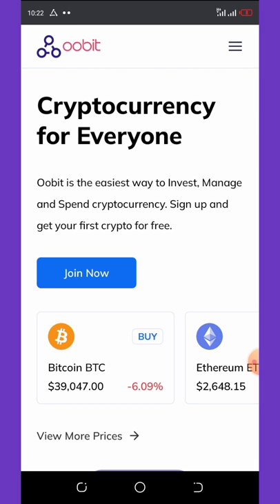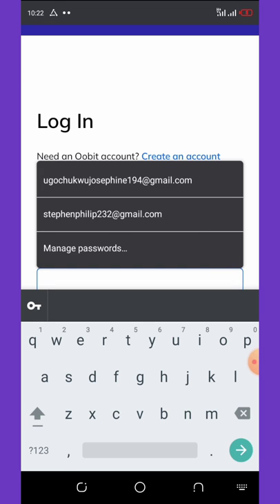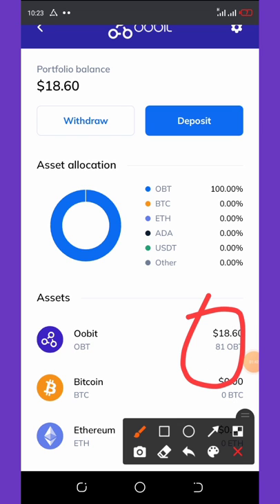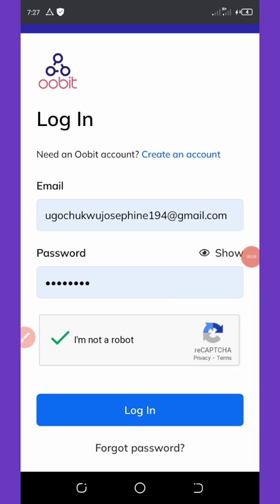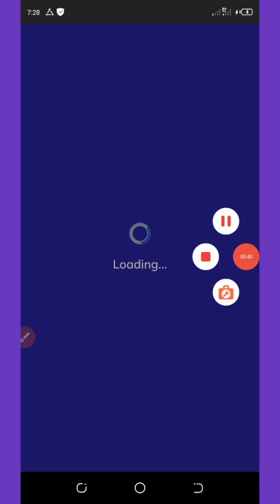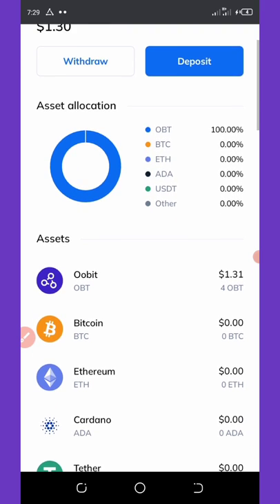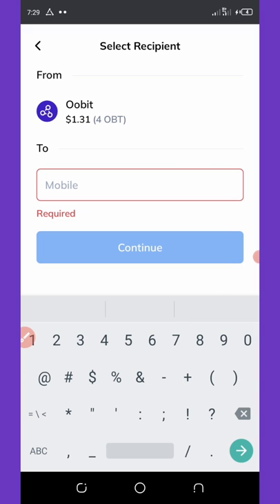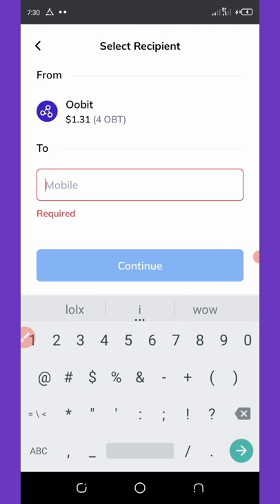Oobit Exchange Withdrawal Update || How To Withdraw Your Oobit Tokens To Trust Wallet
How to withdraw your oobit tokens in trust wallet

If you are a pro then use this link:

Contract Address:0x07F9702ce093db82dfdC92c2C6E578d6EA8D5E22
Network Chain: Ethereum
Token Name: Oobit
Symbol: OBT
Decimal: 18
NEED A CRYPTO WALLET? FOLLOW LINK👇👇

ABOUT ME:👇👇
My name is Stephen Philip,
On this channel, I will guide and show you how to make
money online for free which includes cryptocurrency.
To see and get updates about the latest earning sites and
apps,